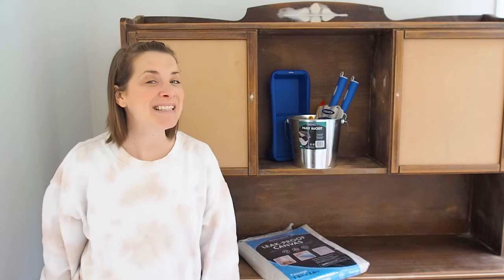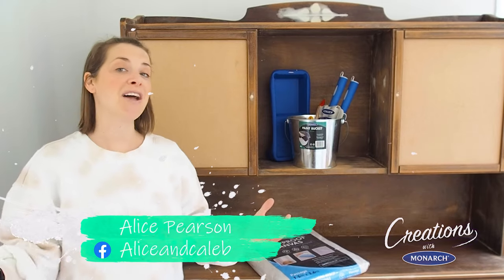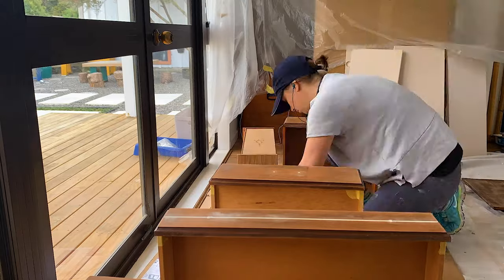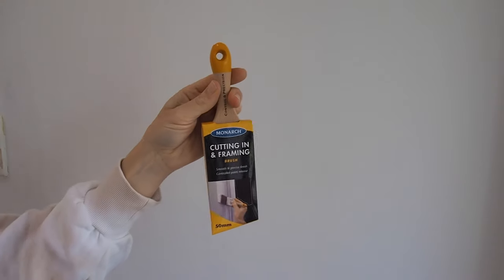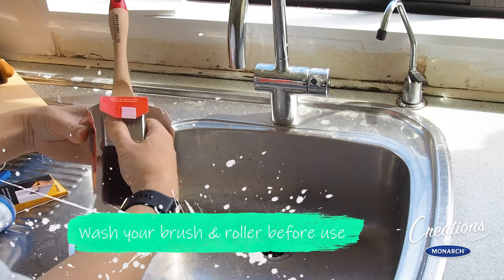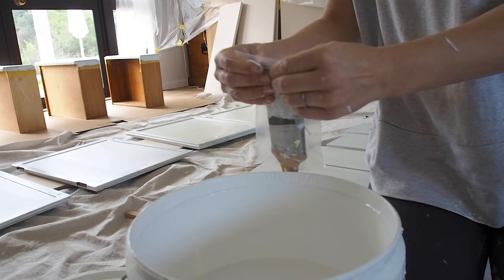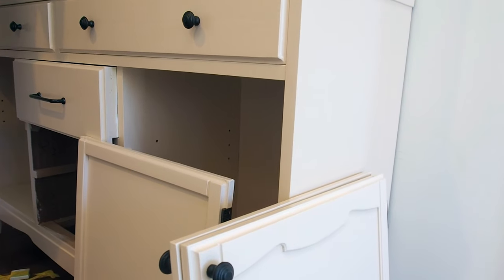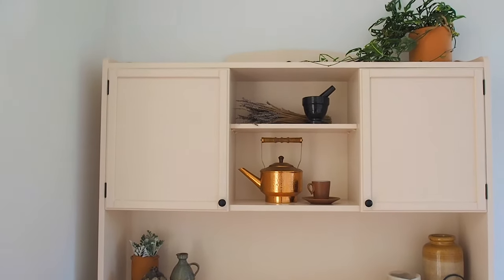Alice's Hutch Dresser - Creations with Monarch - Inspirational DIY Projects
🔨 Attention DIY'ers! Alice's Hutch Dresser video is now available on Creations with Monarch! In this episode, Alice shows how you can transform a tired old butcher dresser into a beautiful modern piece to fit your home!